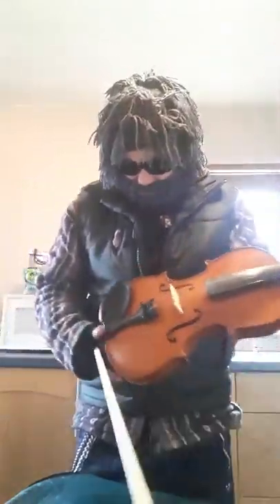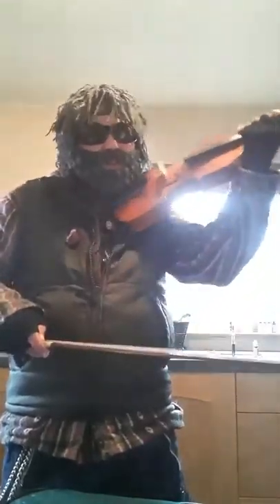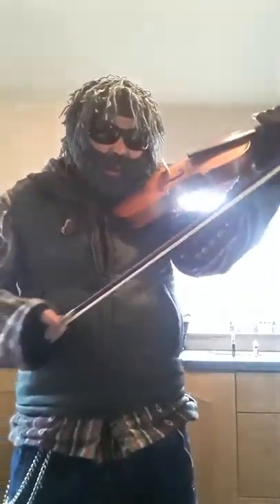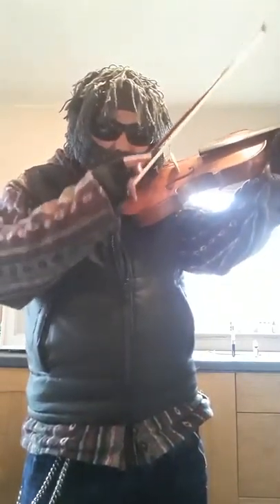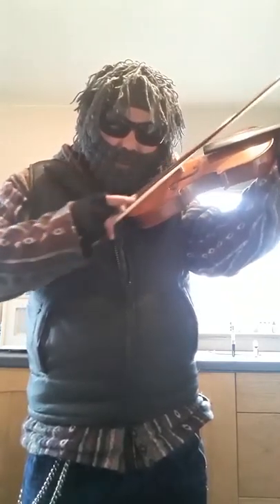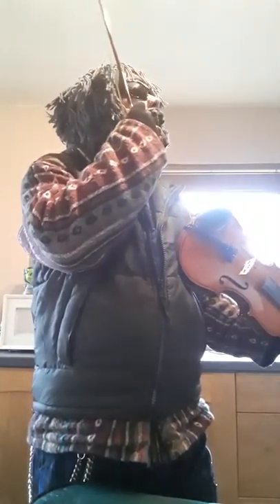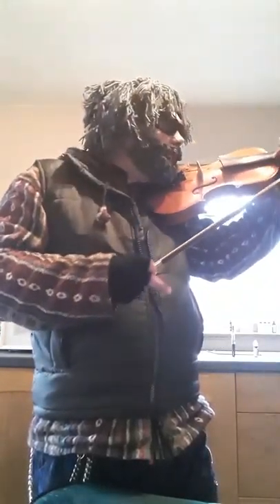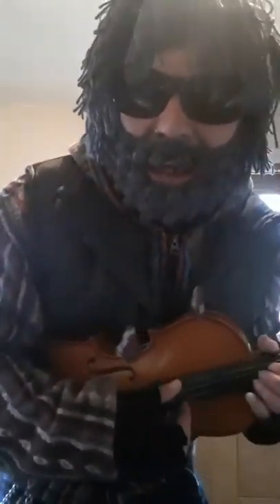Stevie Lee/Fred Boner